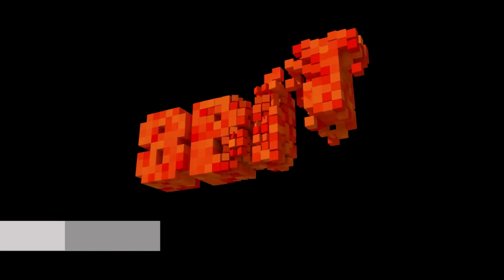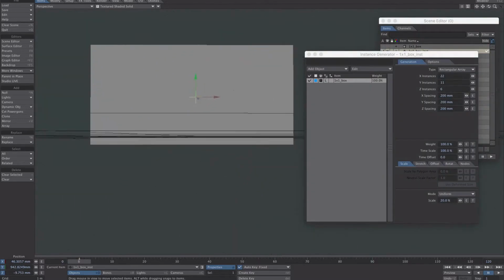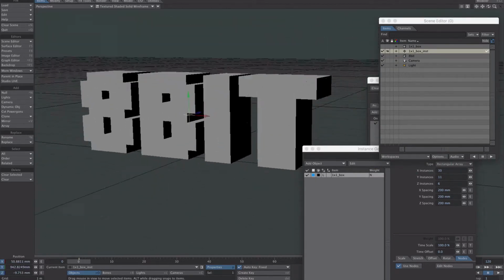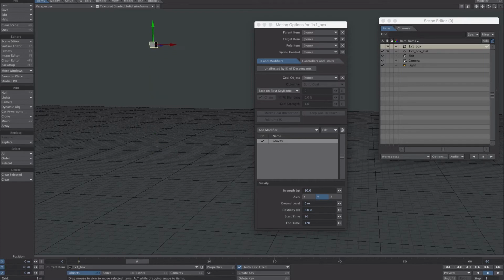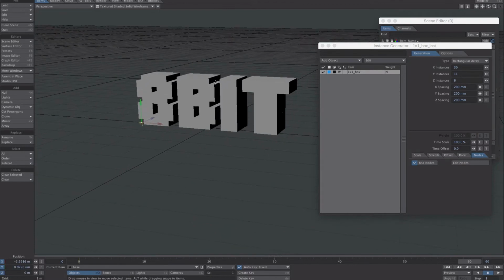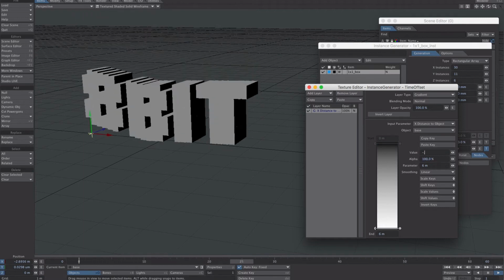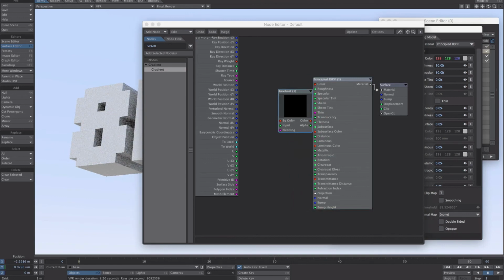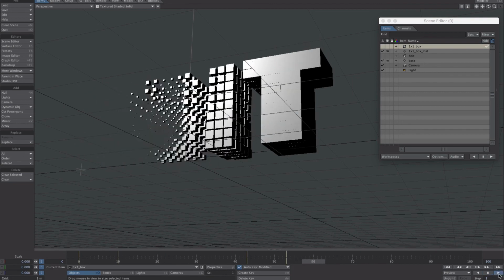Lightwave 3D Instances, Time Offset and a little Raycasting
Lightwave 3D Instances, Time Offset and a little Raycasting by Mark Warner